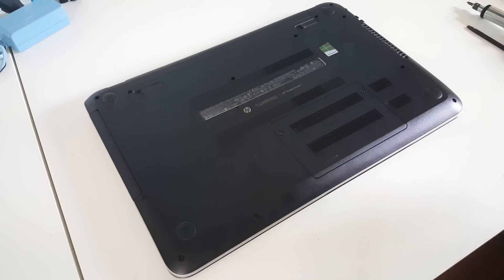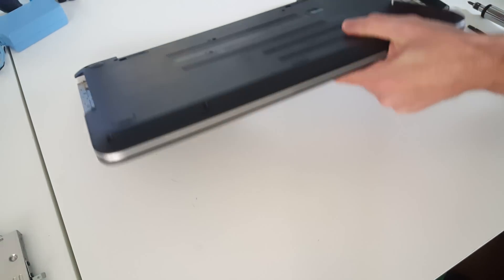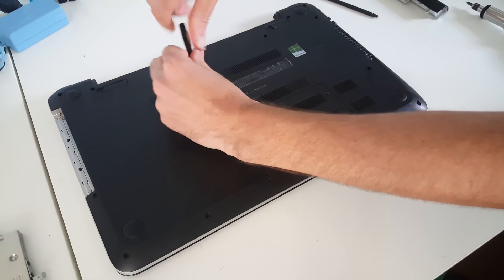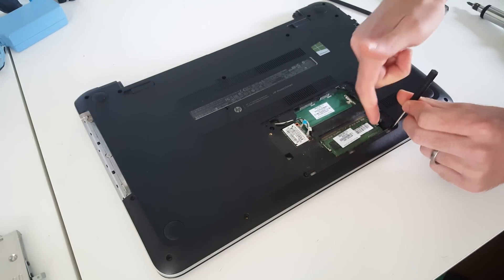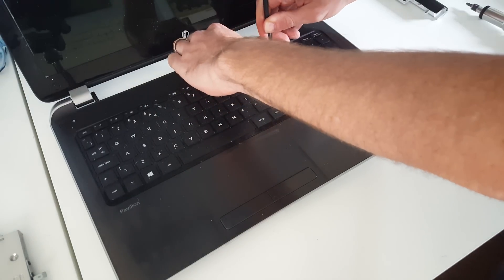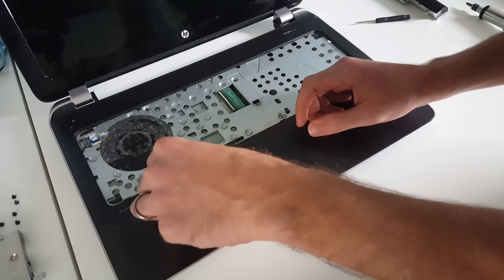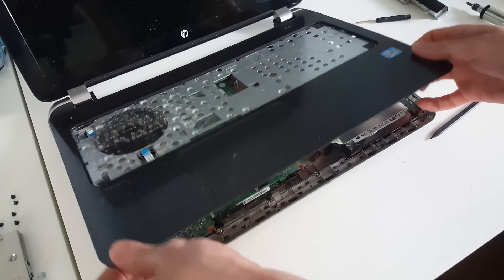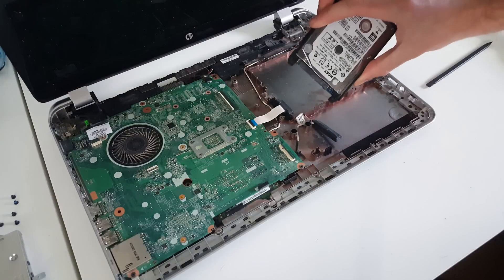HP Pavilion 15-n290sa HDD Replacement/SSD Upgrade Guide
How to upgrade the HDD and memory in the HP Pavilion 15-n290sa and other HP Pavilion 15 laptops based around this chassis, allowing you to upgrade to an SSD and dual channel memory configurations, or to replace a faulty HDD.

The disassembly process is extremely simple and can be done with a plastic pry tool and small screwdriver in a few minutes.